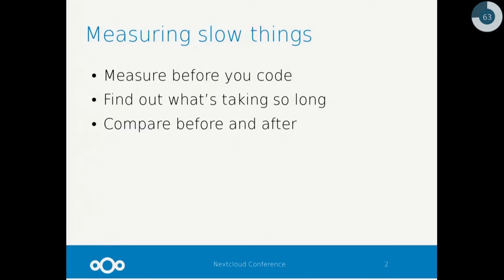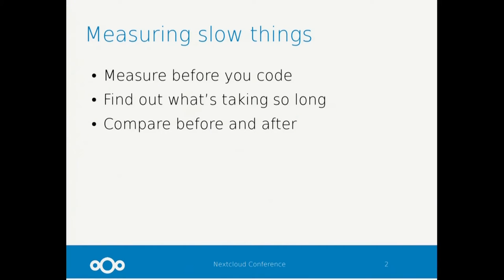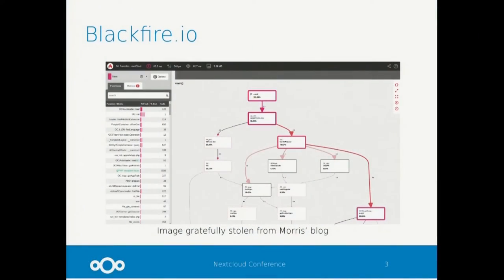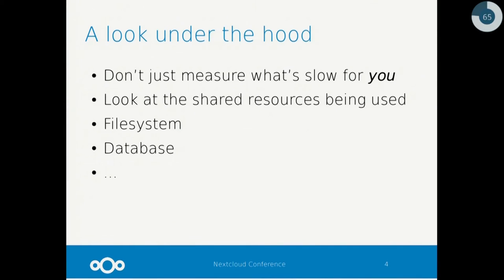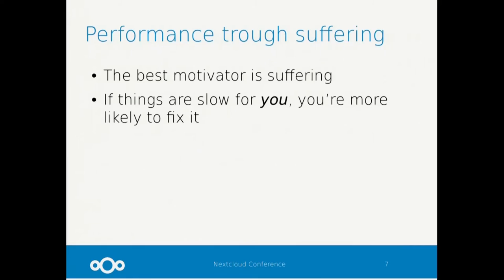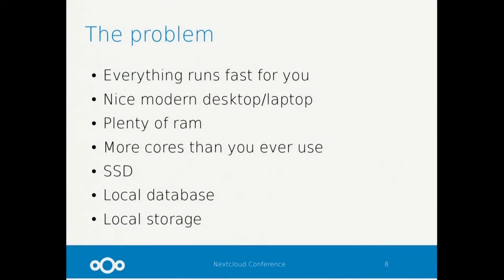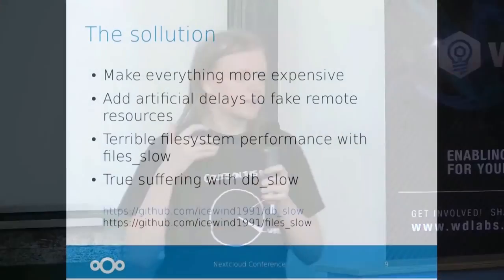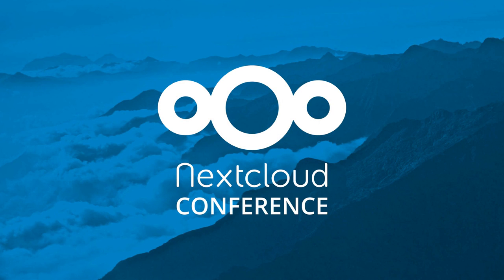Making things go fast in Nextcloud - by Robin Appelman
A quick introduction on how to find performance issues within Nextcloud.

* Note: Robin uses a few swear words.